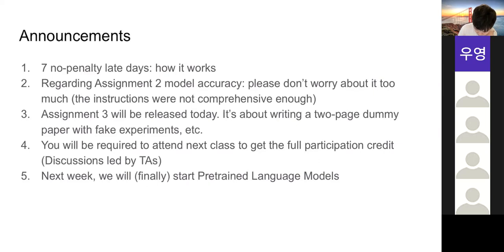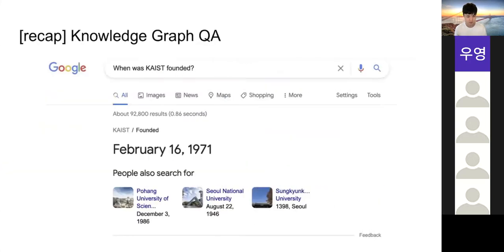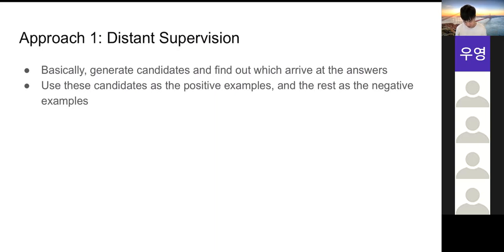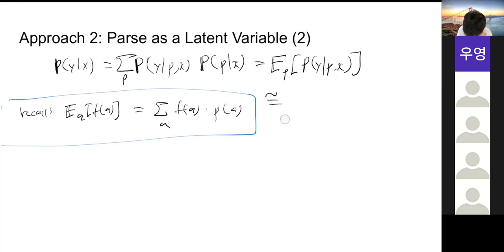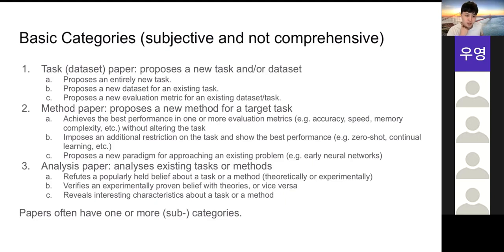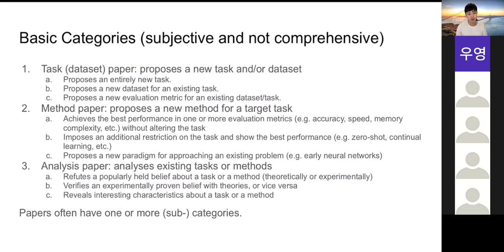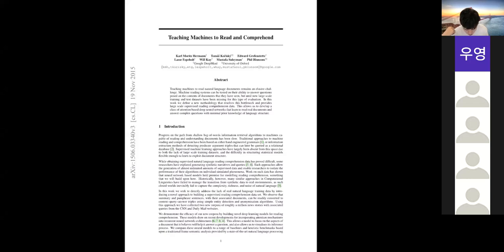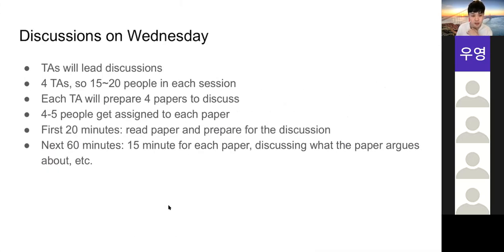Deep Learning for NLP - 13 (KAIST AI605 Spring 2021)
Topics: Semantic Parsing, Paper Analysis